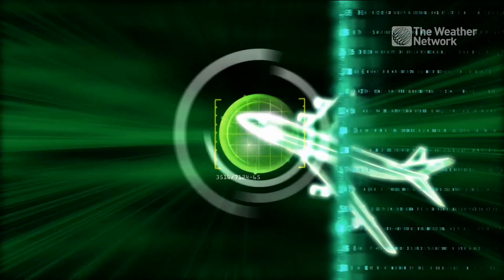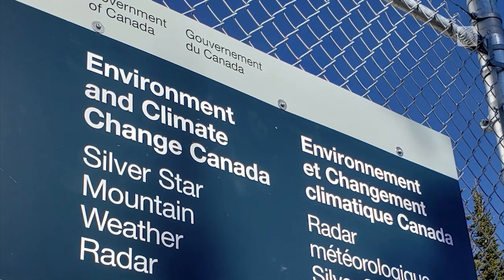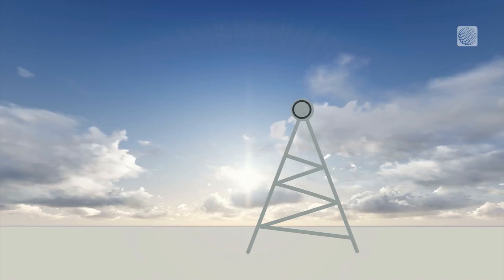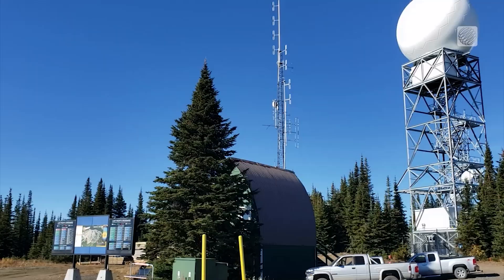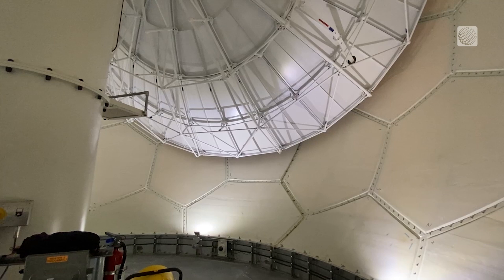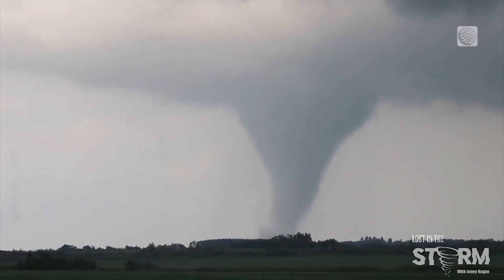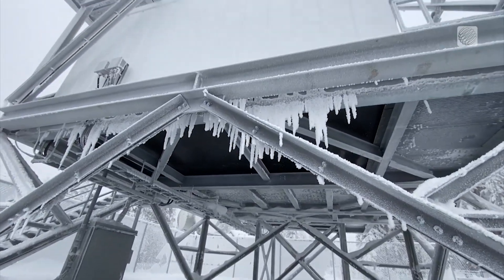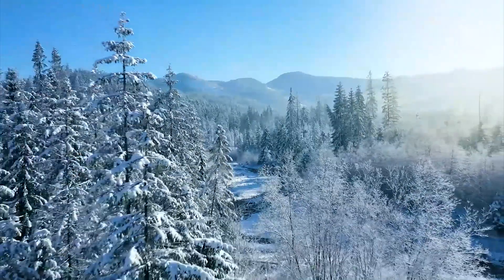RADAR Just Got a Huge Upgrade in Canada. Here's How That Helps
Jaclyn Whittal visited one of the last few RADAR locations to receive an upgrade and tells us what this means for forecasting and more.